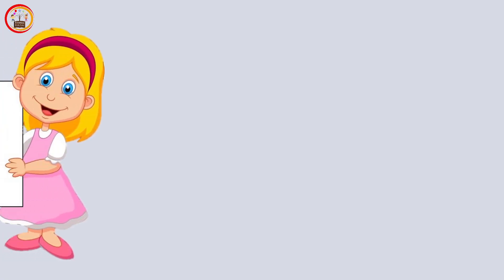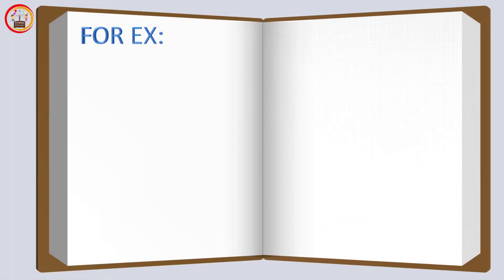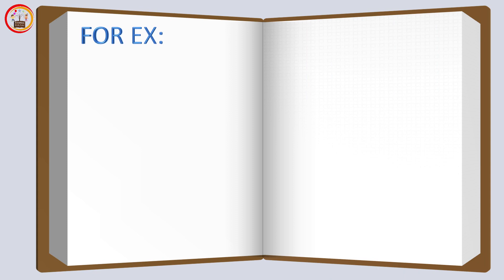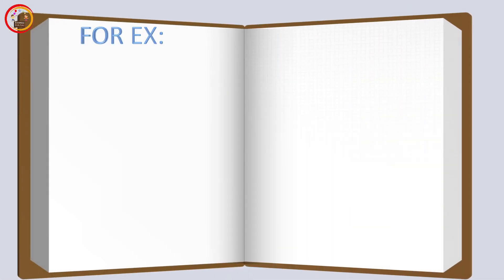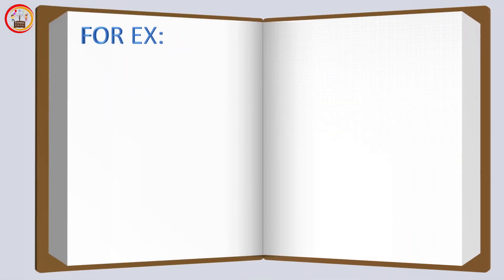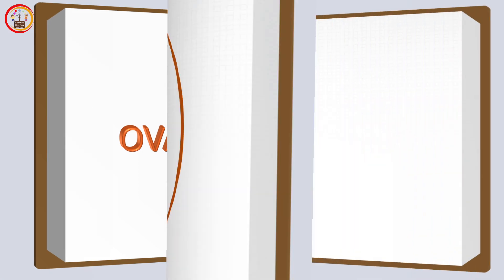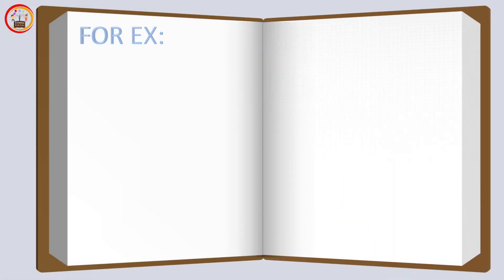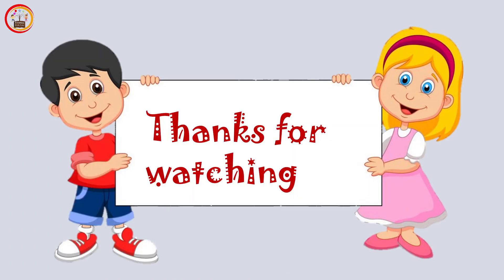Shapes Names with Example || Names of Shapes || Shapes for Kids || Basic shapes || Different Shapes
Shapes for kids | Basic shapes | Different shapes | Shapes | geometric shapes | Shapes for kindergarten | Shapes for preschool | learn about shapes | Shapes with Example

This video is related to kids learning videos, kindergarten learning videos and preschool learning videos. Moreover , this video is helpful for kids to learn new words. They would be able to recognize different shapes

CIRCLE
SQUARE
TRIANGLE
RECTANGLE
OVAL
CONE

Thanks.